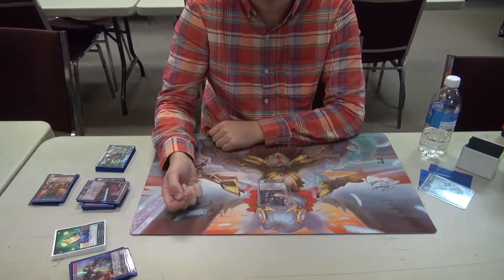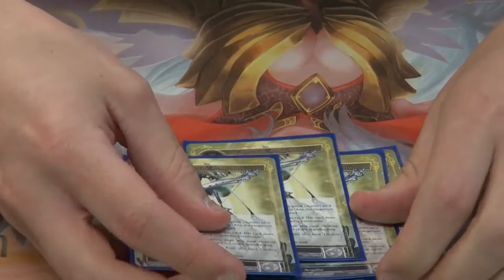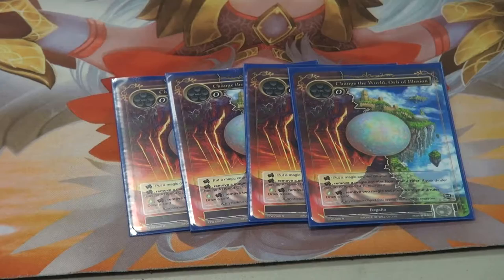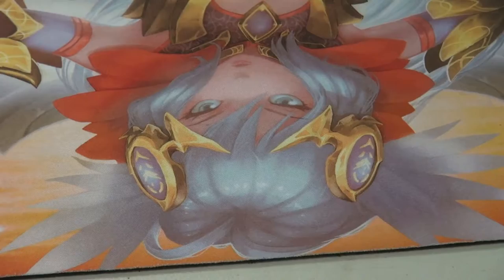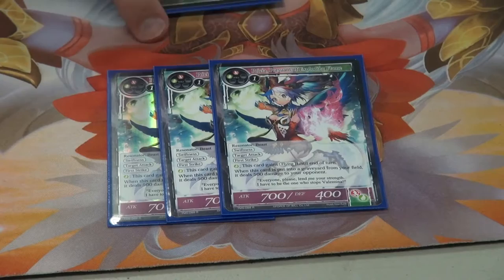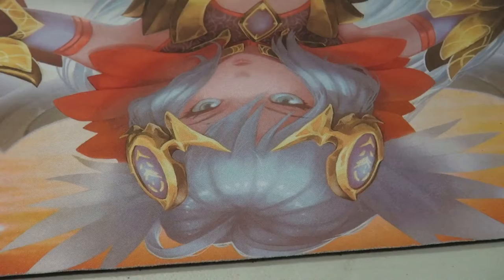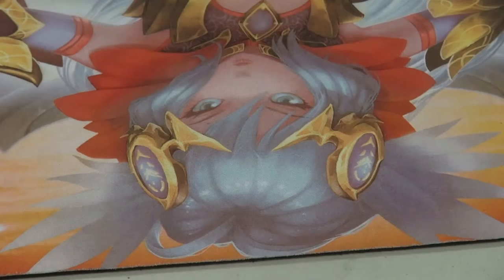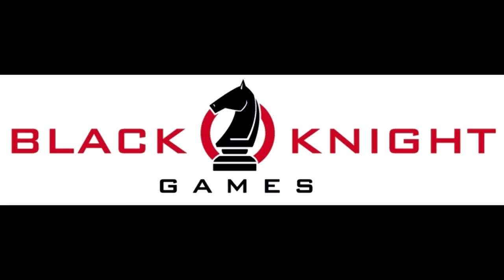[Force of Will] Deck Tech - BKG Weekly Alice Cluster Tournament - 1st Place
Hey everyone! this is from last weeks tournament and unfortunately could not capture anything from this week. Still trying to bounce back into getting new content up on the channel.